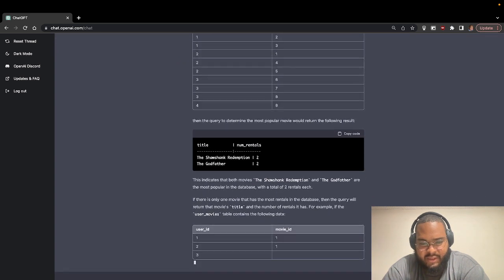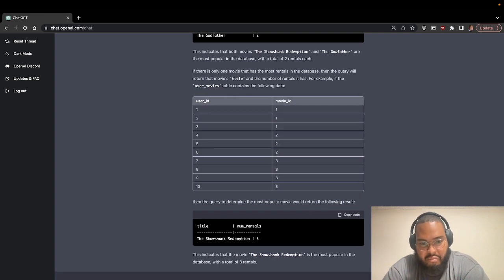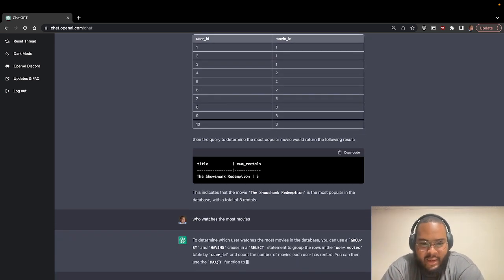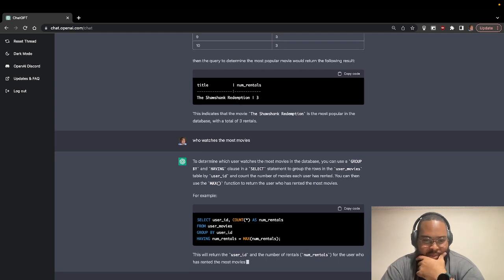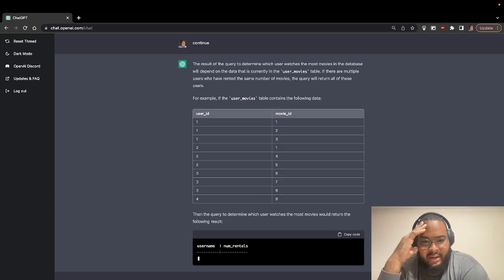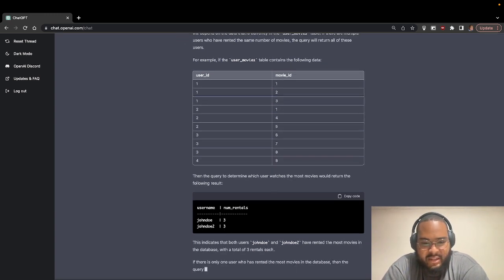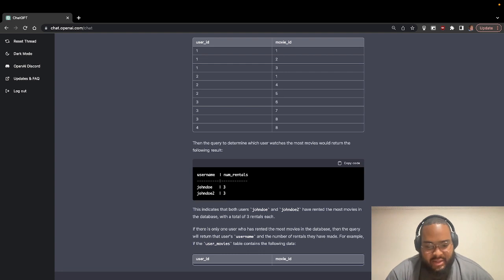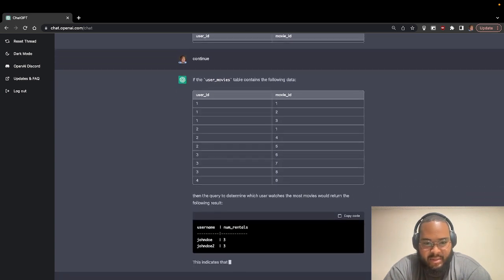CHATGPT makes VIRTUAL SQL Database using only english, anyone can be a DBE!!!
Amazon shopping links: I get commissions for purchases made through links in this post below.

My PC Specs:
CPU(AMD 5800X)
GPU(AMD 6800 REF)+++
RAM(CORSAIR 64GB) ++
CASE(CORSAIR 4000D)+
PSU(CORSAIR 650W) ++
SSD(SAMSUNG NVME)+
SSD(SAMSING SATA) ++

My Webcam:
Fujifilm X-T200